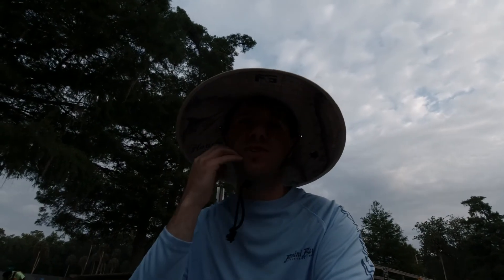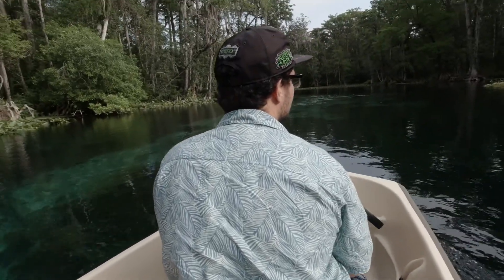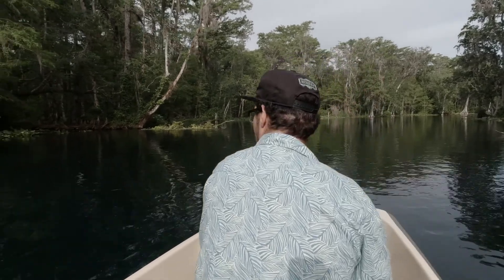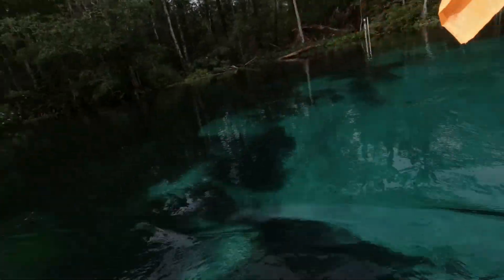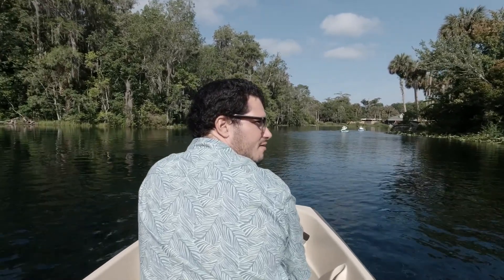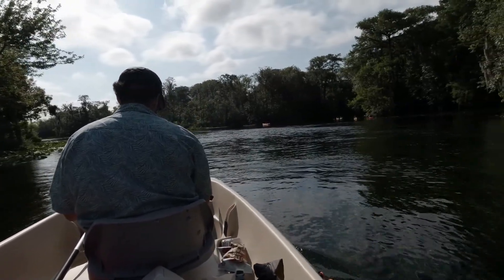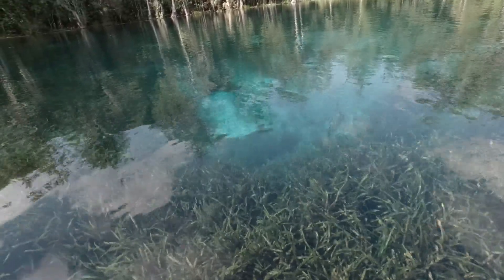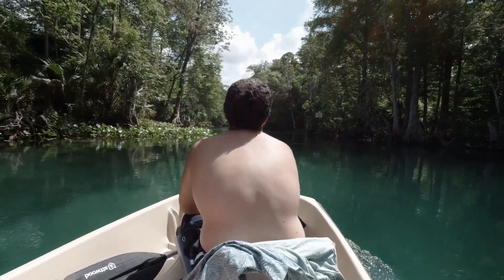Silver Springs River Run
5 mile run to silver springs park from Ray Wayside boat ramp